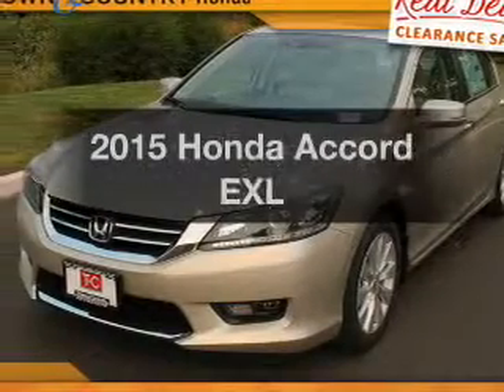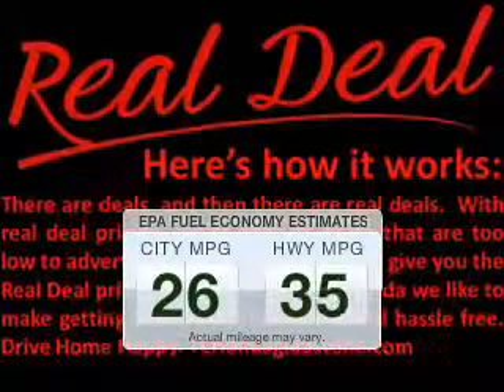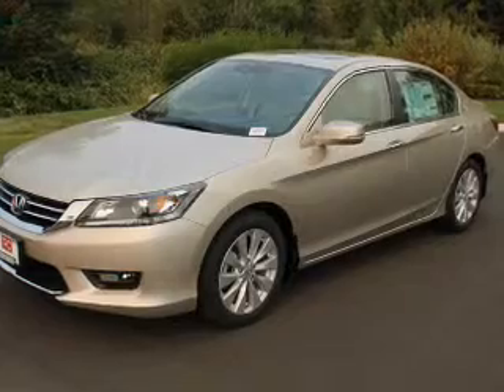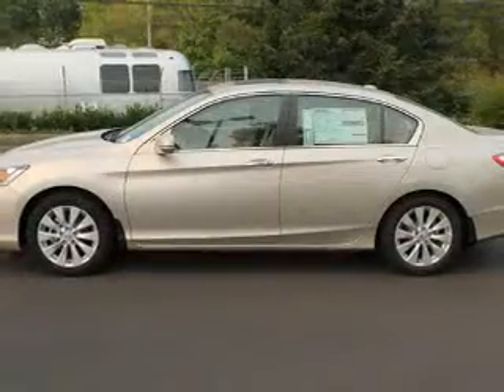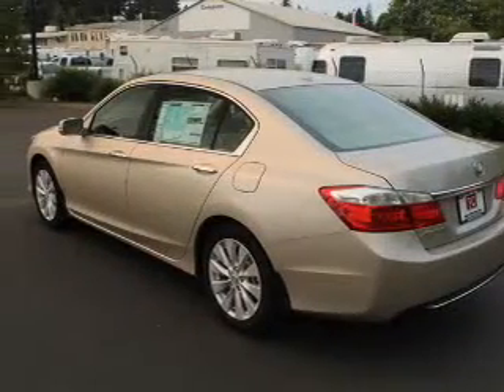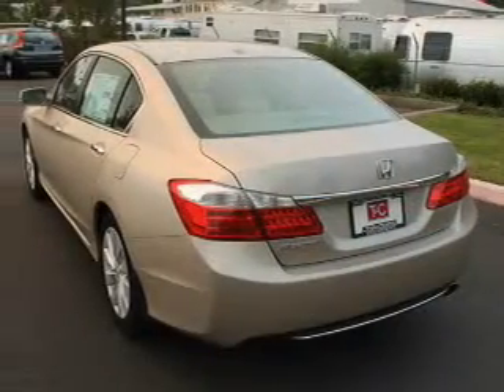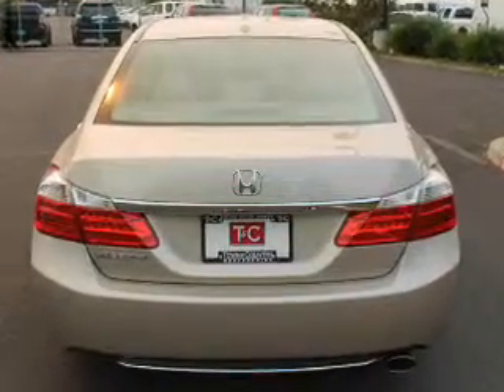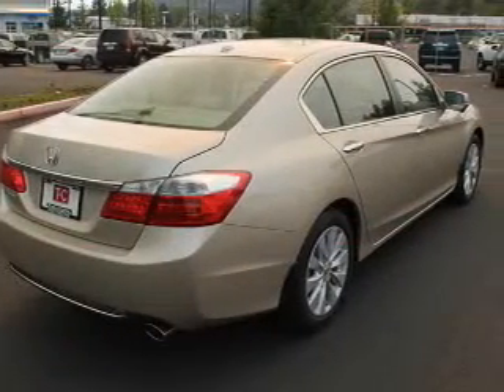2015 Honda Accord - Gladstone OR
Year: 2015
Make: Honda
Model: Accord
Trim: EXL
Engine: 2.4 L, 4 cylinder
Transmission:
Color: Gold
Mileage: -1
Address:
19400 SE McLoughlin Blvd